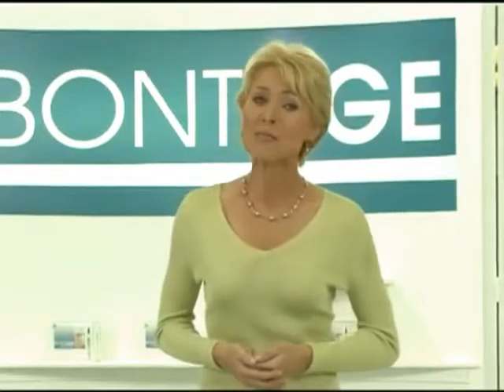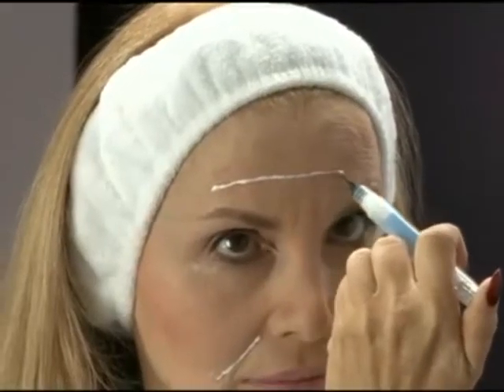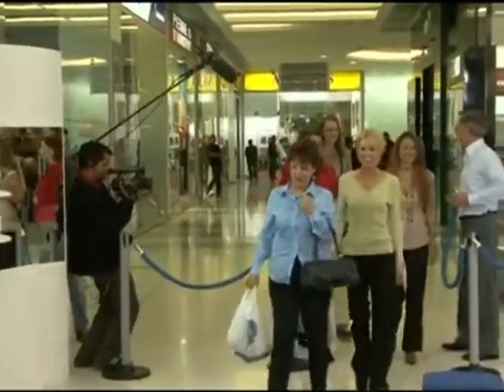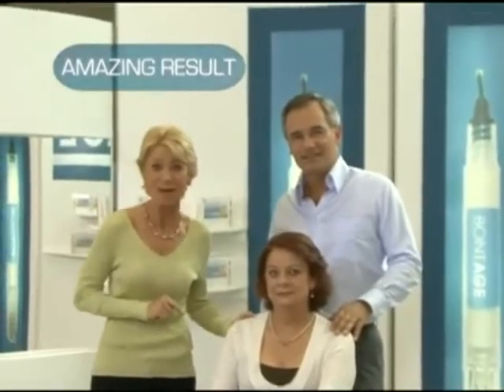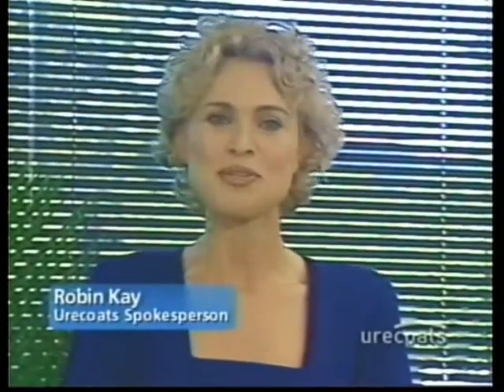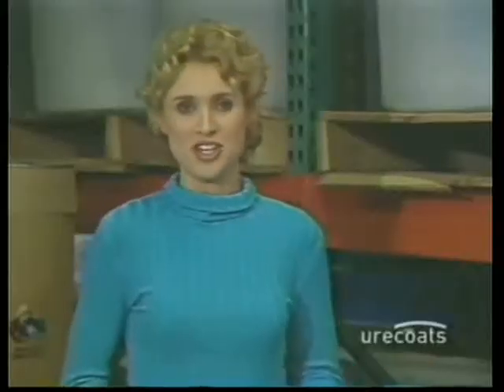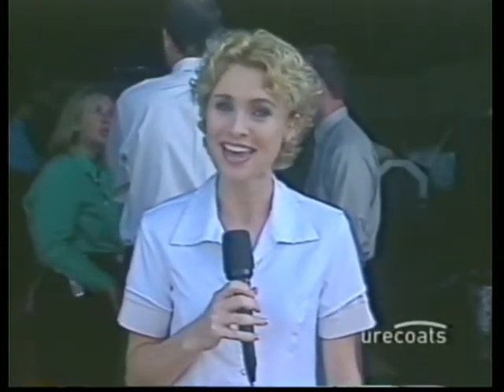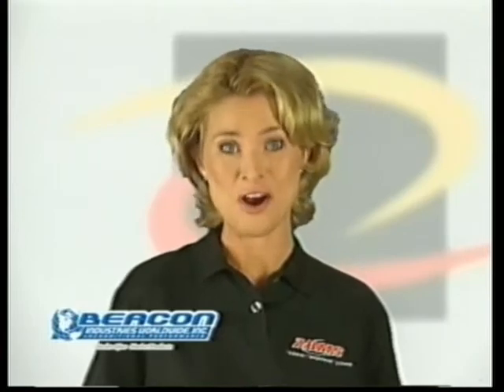Robin Kay's Infomercial/Industrial Video Tampa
go there to book Robin Kay for Infomercial Hosting and Industrial Videos. Please "like" this video.